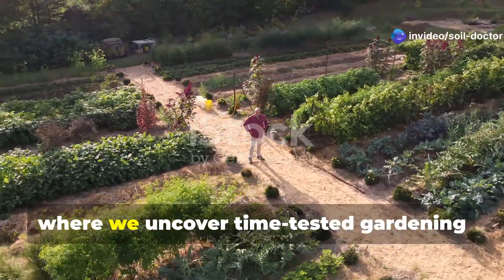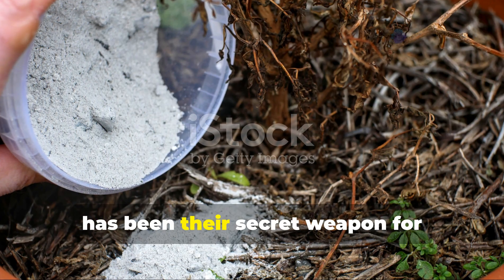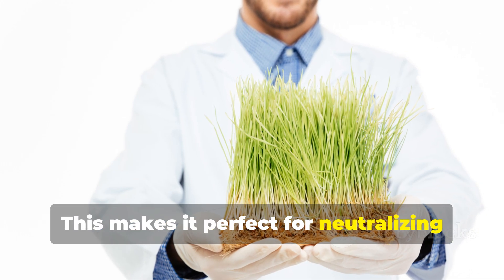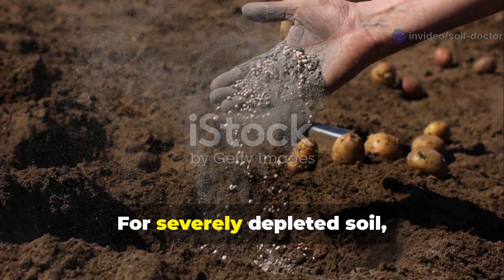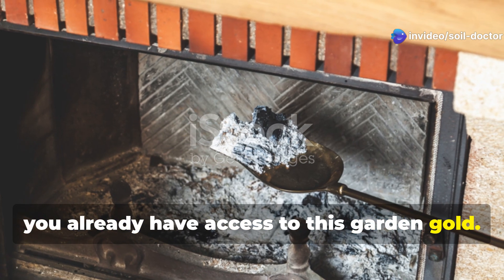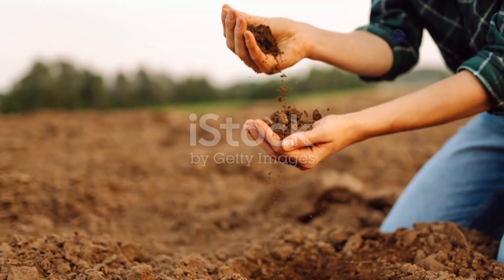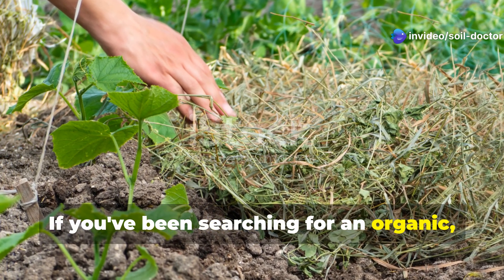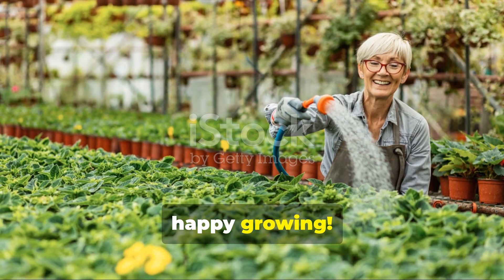The Amish Methods to Revive DEAD SOIL, The Lazy Way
Our video covers the following:
What is the best fertilizer for dead soil?
How do I bring my soil back to life?
How do you recharge old soil?
How can I increase my soil fertilization?
How do you rehydrate old soil?
How do you repair soil?
How can we restore soil?
How to sterilize old soil?
How to make your own compost?
What can you put in soil to make plants grow faster?
What is the best homemade nitrogen fertilizer?
Can I just sprinkle fertilizer on top of soil?
What are four ways to make soil fertile?
Which fertilizer is best for soil fertility?
What are the five causes of loss in soil fertility?
What is the best soil improver?
How do you build soil fertility?
How do you treat dry soil?
What are the 4 ingredients needed to make compost?
How to make compost in 7 days at home?
What is the fastest composting method?
What is the fastest way to add nitrogen to soil?
Is rice water good for plants?
What is the cheapest source of nitrogen fertilizer?
How to bring soil back to life?
What can I mix with my soil to make it better?
How to turn bad soil into good?
What is the laziest way to compost?
Does urine speed up composting?
What is one way to make compost decompose faster?
Can you make old soil good again?
What is the best fertilizer for poor soil?
How do I regenerate my soil?
What is the best fertilizer for dry soil?
What fertilizer soften soil?
What is the best fertilizer for old potting soil?
What is the best soil improver for dry soil?
Is urea rich in nitrogen?
What is the best fertilizer for all types of soil?
How do you sterilize soil?
What is the fastest way to improve soil quality?
What can I add to soil to make it dry faster?
Can I spray urea on plants?
Which salt is used as fertilizer?
Do banana peels have nitrogen?
How do farmers increase nitrogen in soil?